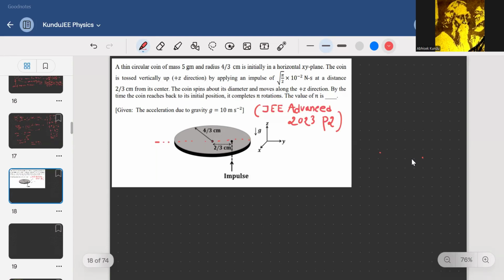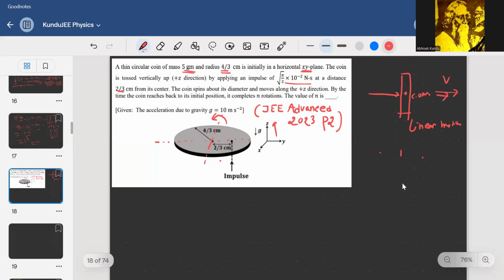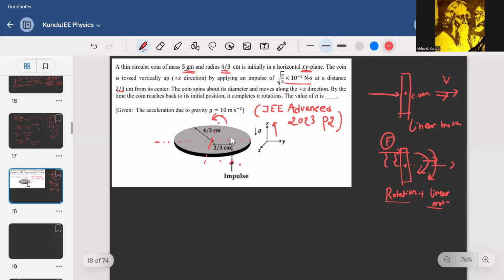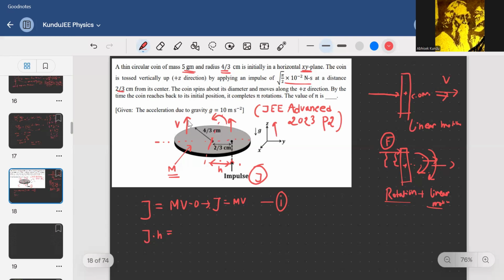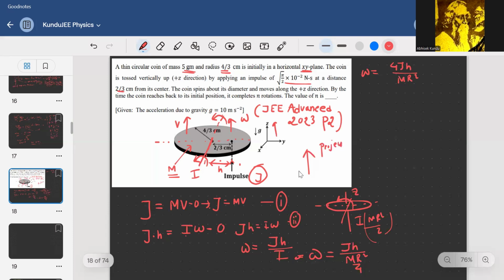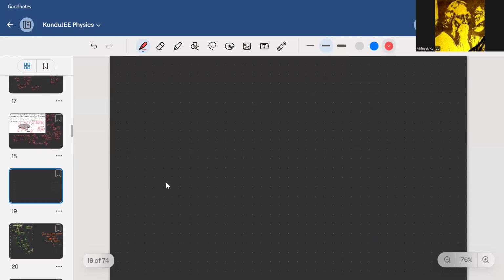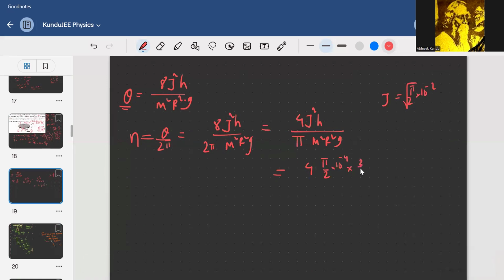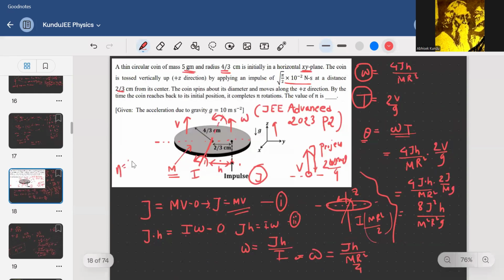JEE Advanced 2023 P2 Solution Coin Tossing Problem | Rotational Mechanics | Impulse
In this YouTube video, I will be providing the solution to the coin tossing problem from the JEE Advanced 2023 Physics Paper 2. I will be using principles of rotational mechanics to explain the solution in detail.

This Problem involves concepts of rotational mechanics , impulse ,momentum, angular momentum & moreover the feeling of Tossing a coin.

A Classic Problem was asked in JEE Advanced 2023 Paper 2.